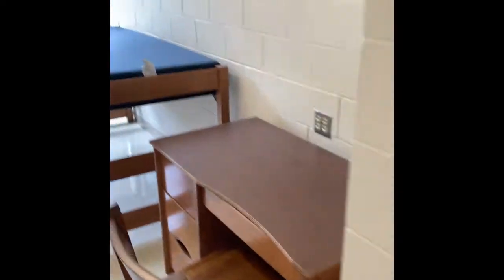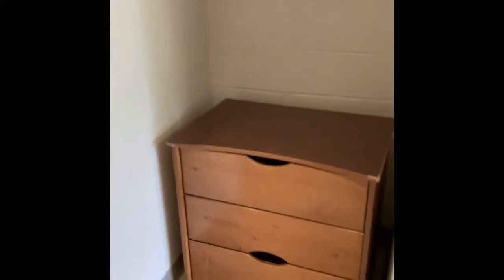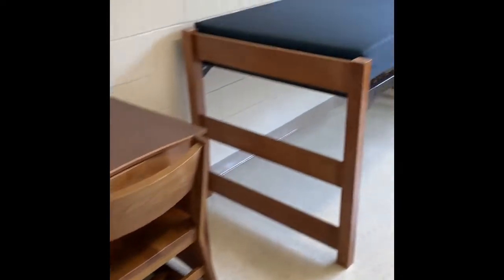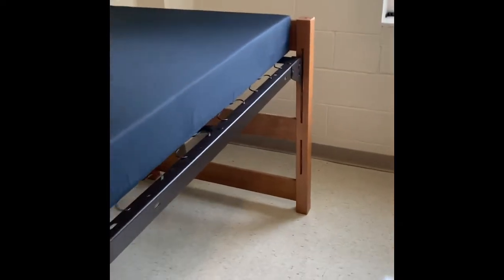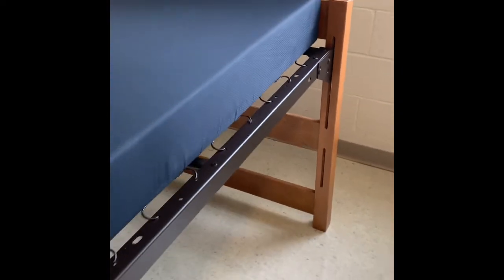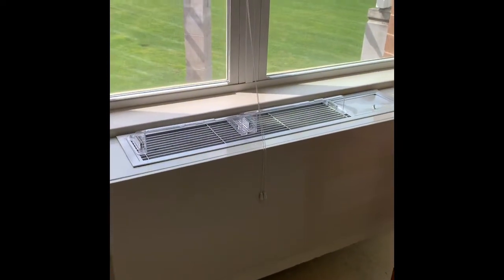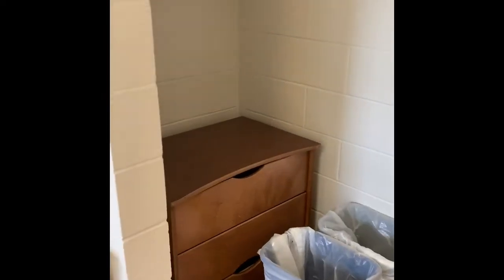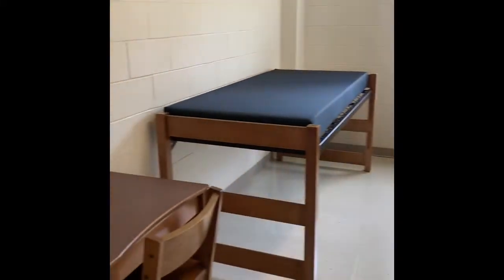Monmouth University Mullaney Hall - Virtual Tour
A virtual room tour of Mullaney Hall at Monmouth University. Mullaney Hall is a co-ed traditional style building that houses 1st year students.